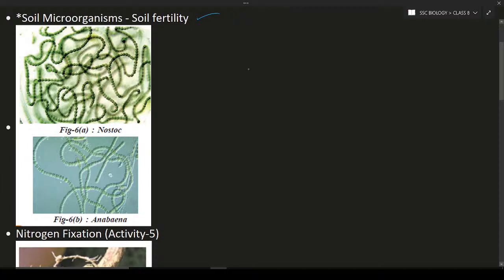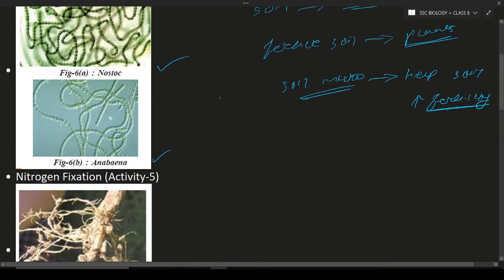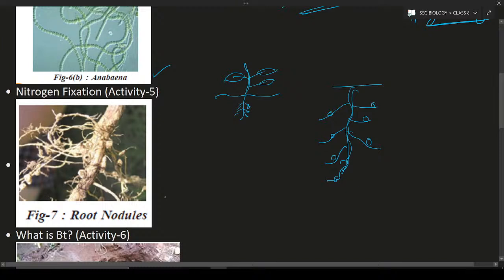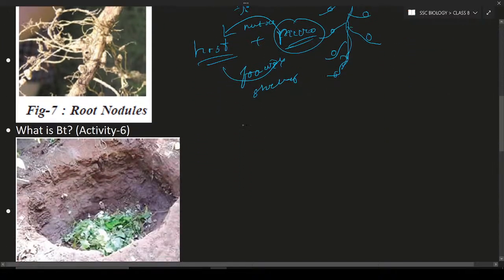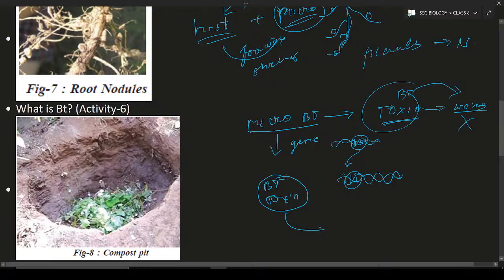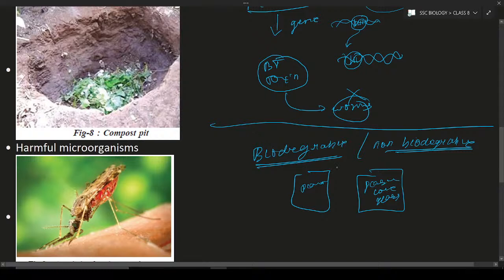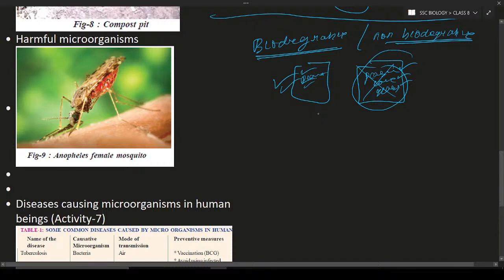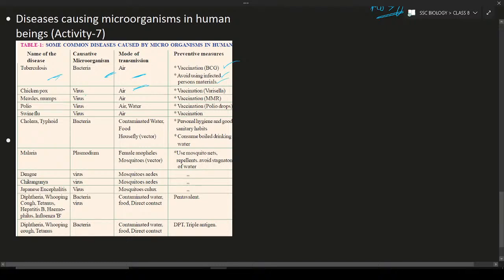microorganisms, ssc biology